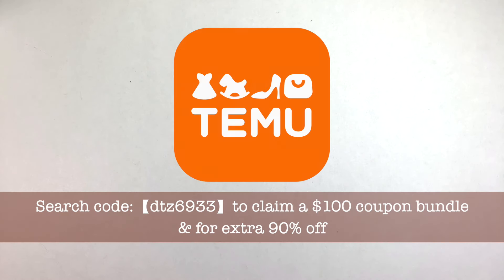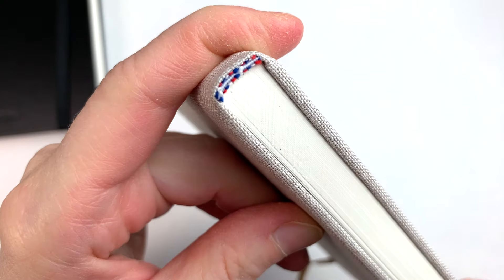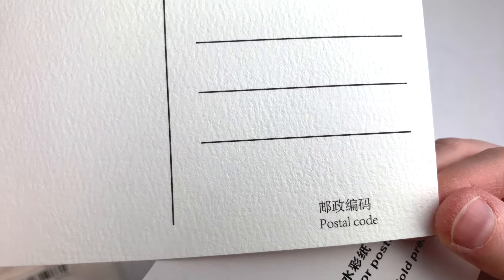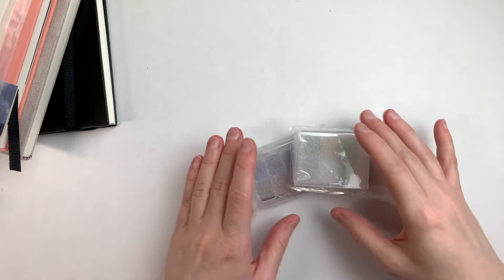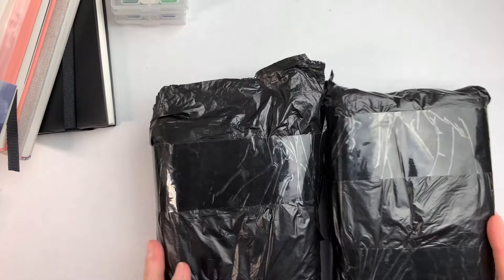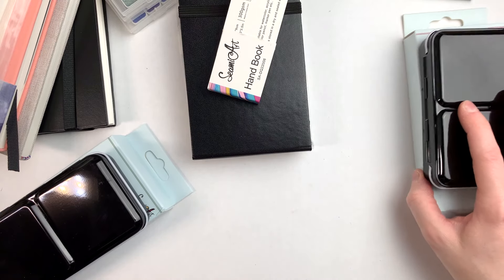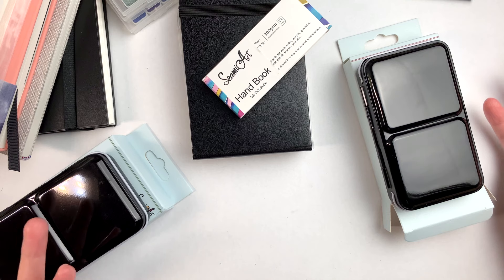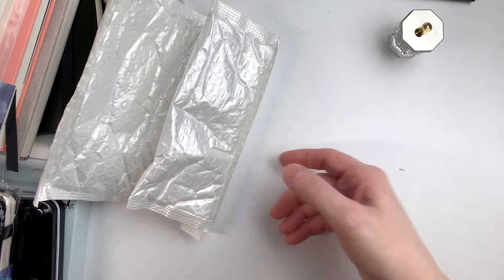More TEMU Finds! - Papers, Paints & MORE! - Also a bit of a story time! 🎨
Products link:
Baohong Organ Book $2.15💰 (Original Price $21.58💰)
Watercolor Palette $0.62💰 (Original Price $6.29💰)
Baohong Artist Postcard Watercolor Paper $0.74💰 (Original Price $8.38💰)
Cotton Watercolor Paper $0.39💰 (Original Price $3.99💰)
Artist's Watercolor Sketchbook $1.11💰 (Original Price $11.15💰)
SeamiArt Calligraphy Dip Pen Set $0.34💰 (Original Price $3.49💰)
SeamiArt Ocean & Forest Watercolor Set $2.25💰 (Original Price $22.51💰)
SeamiArt Watercolor Paint Set $1.69💰 (Original Price $16.99💰)
6-Color Shimmering Watercolor Pigment Set $0.44💰 (Original Price $4.45💰)
Elegant Crystal Glass Ink Bottle $0.20💰 (Original Price $2.08💰)
Watercolor Book Travel Watercolor Notebook $0.59💰 (Original Price $5.99💰)
Cotton Watercolor Paper Pad $0.99💰 (Original Price $9.99💰)